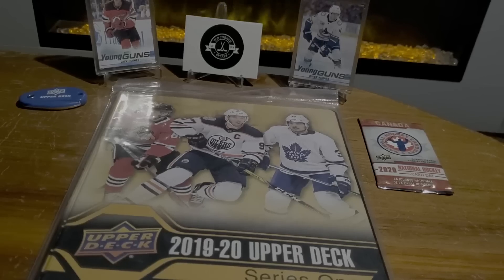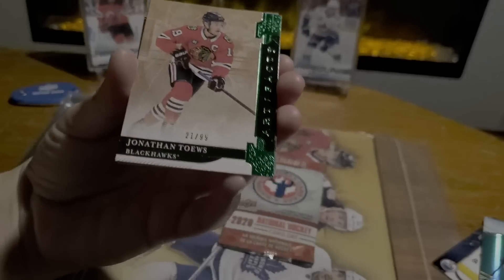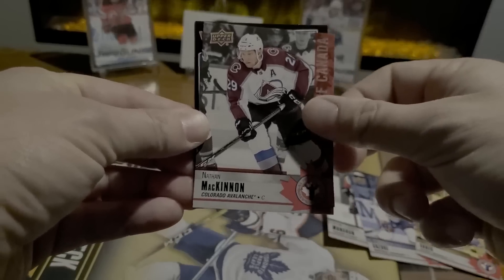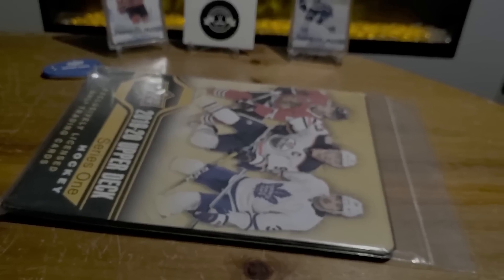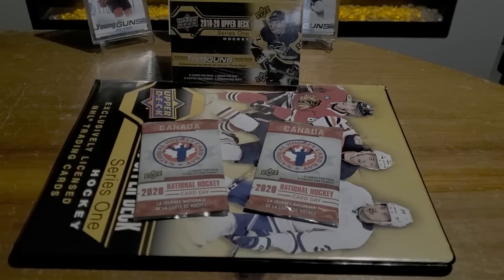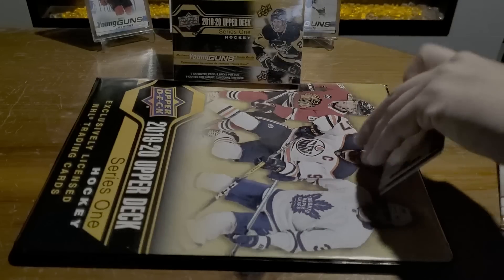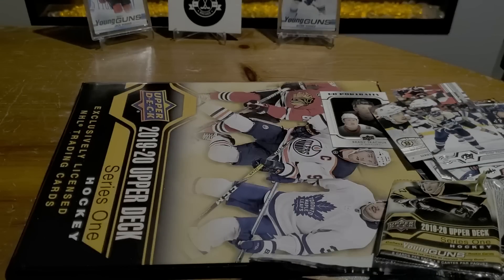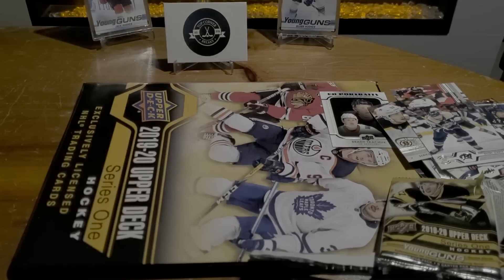WHAT? WHERE ARE THE PACKS?!? 2019-20 Upper Deck Series 1 Starter Binder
An easy and cheap way to support us and help us create new content is to buy a Top Corner Breaks sticker ($3 CDN shipped Canada and US)

2. Comment with your thoughts

Upcoming expected release dates:
Feb 5 | 2019-20 Upper Deck Allure Hockey 19-20
Feb 19 | 2019-20 Upper Deck Hockey Series 2
Feb 26 | 2019-20 SP Game Used Hockey
Mar 11 | 2019-20 Upper Deck SPx Hockey
Mar 18 | 2019-20 Upper Deck Credentials Hockey
Apr 1 | 2019-20 O-Pee-Chee Platinum Hockey